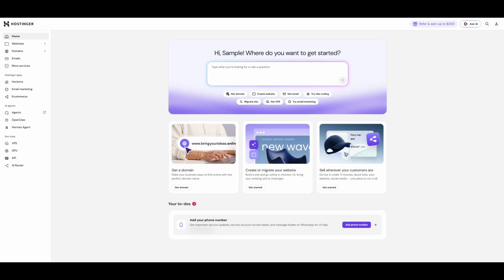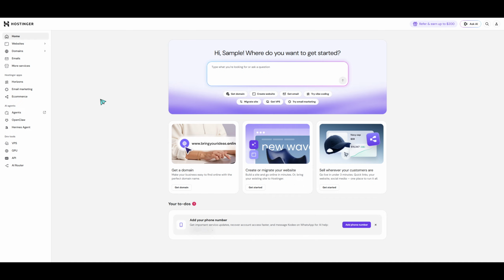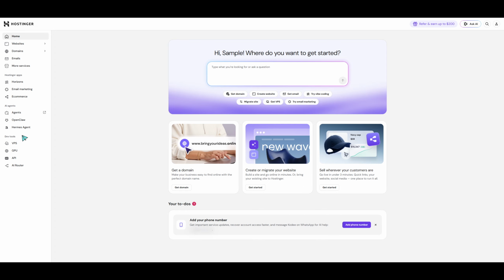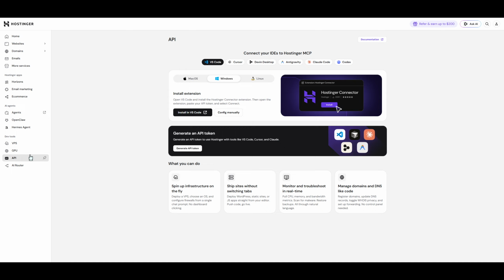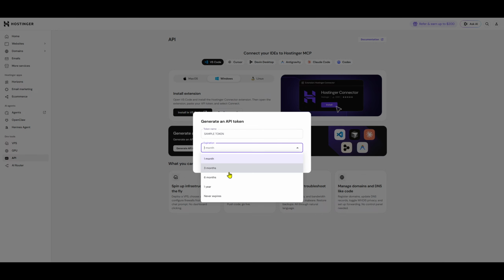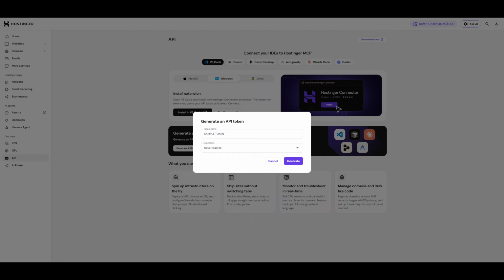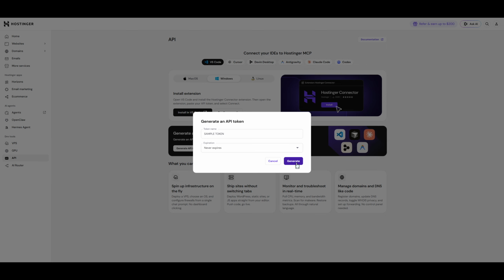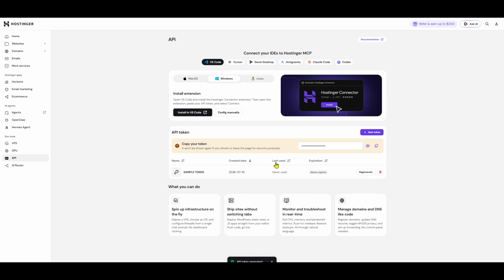How to Generate an API Token in Hostinger (Updated 2026 Step-by-Step Guide)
Want to generate an API token in Hostinger? This updated 2026 tutorial shows you how to create a new API token for secure access to the Hostinger API, connect external applications, and automate tasks without using your account password. For security reasons, you'll only be able to view the API token once when it's created, so be sure to save it in a secure location.